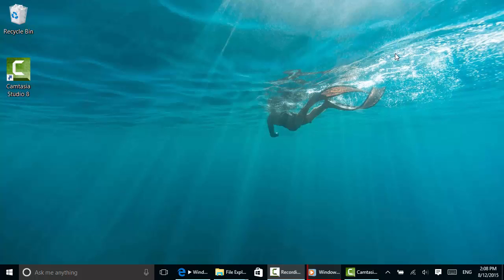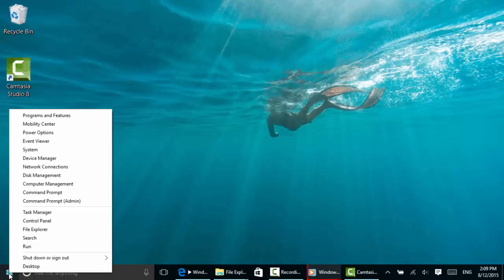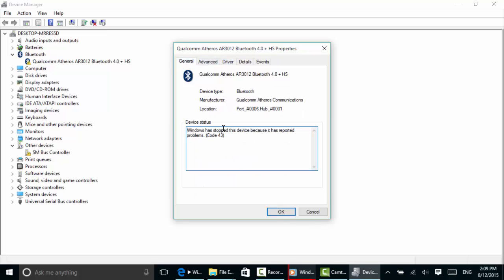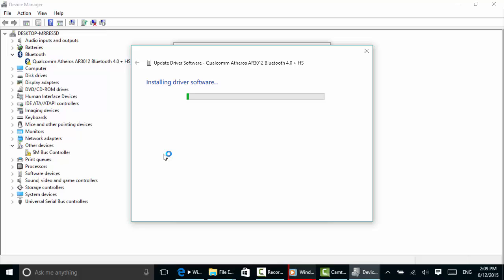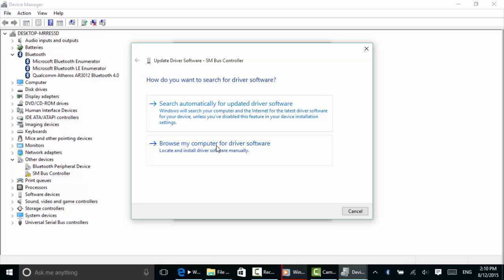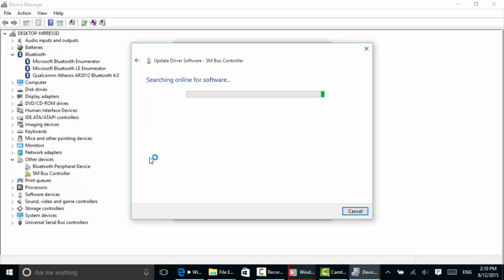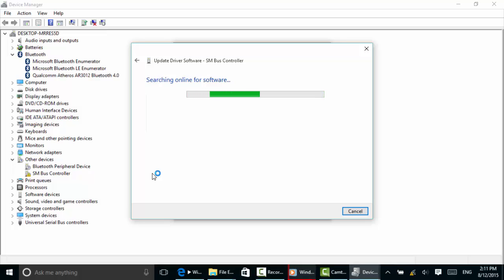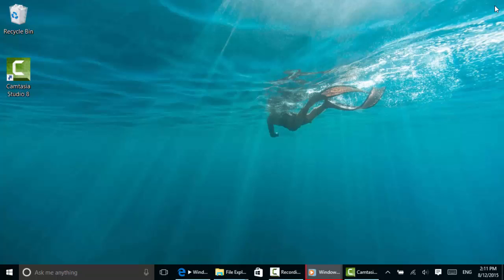Windows 10: Check for Hardware Problems in Device Manager and Install New Drivers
After installing Windows 10, open Device Manager and see if any issues exist. As you'll see in this video, two hardware issues are apparent on my machine. One I am able to resolve by downloading and installing a new driver, the other I cannot.